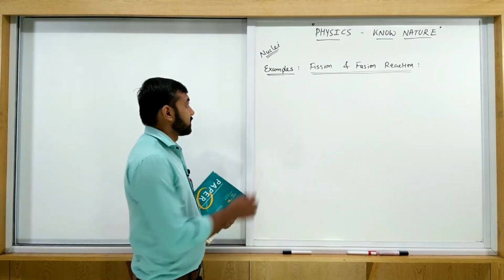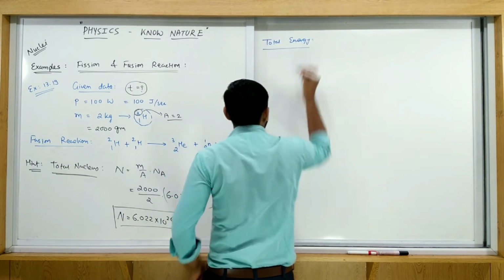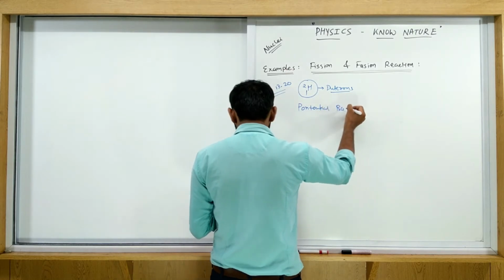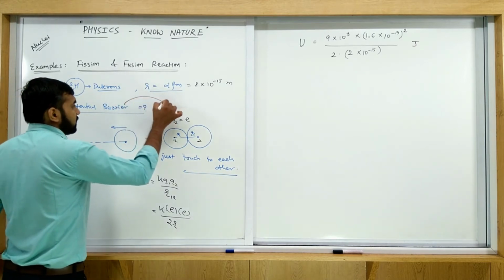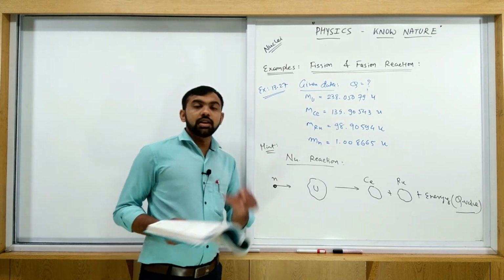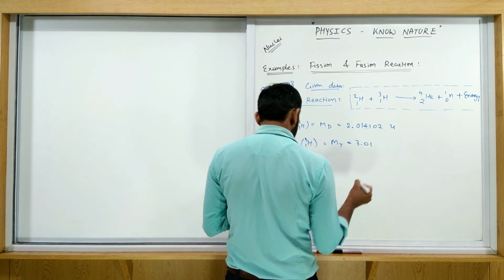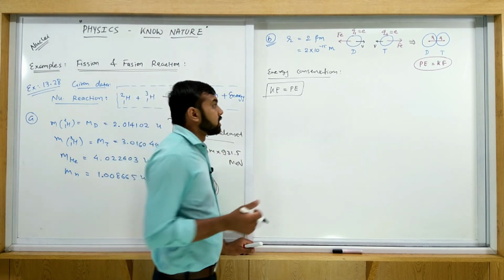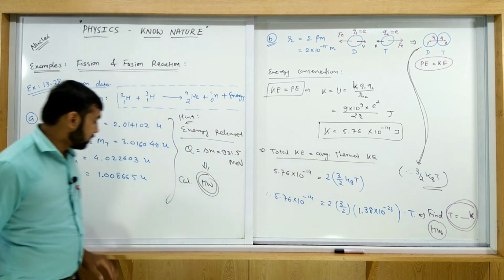STD 12 | PHYSICS | ENG MED | DAY 24 | TOPIC - NUCLEUS | VASISHTHA E-LEARNING SERIES